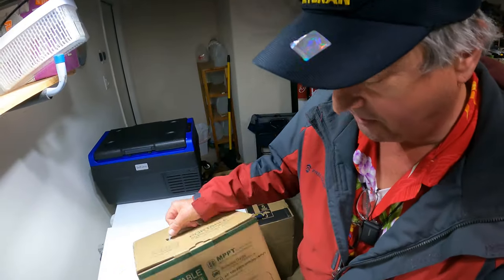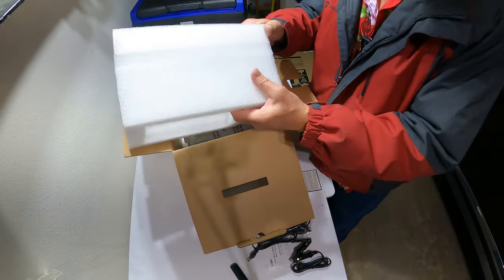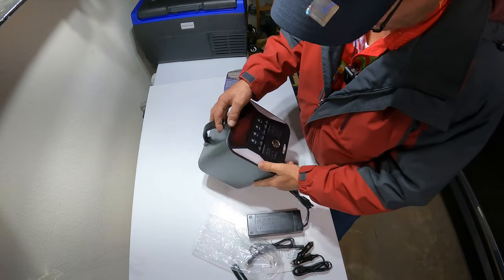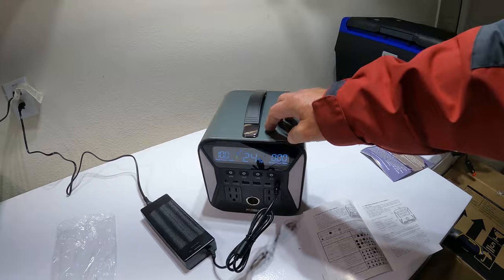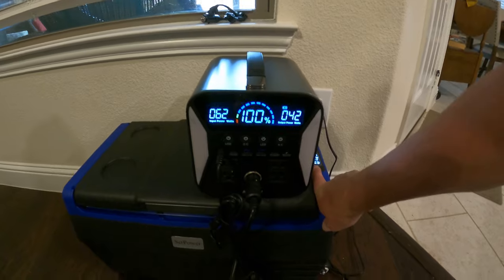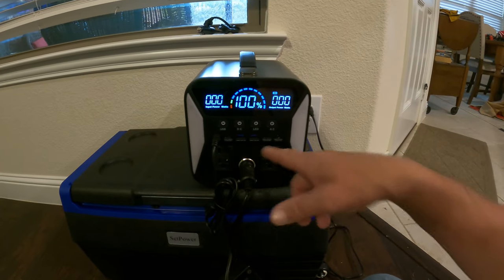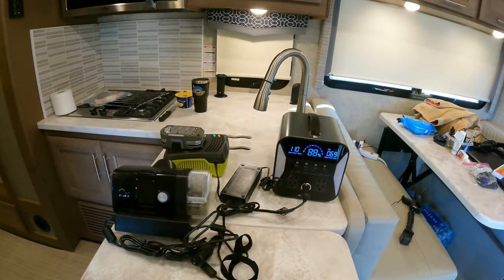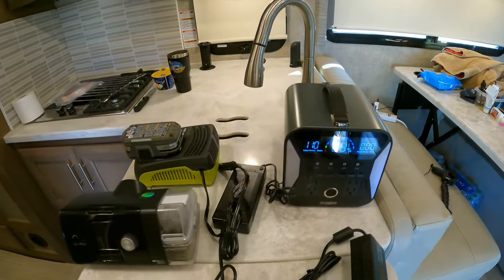Power For Tent?! Meet The AMPROAD Portable Power Station Epic 300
In my search for a power for tent solution I was introduced to the Amproad Epic 300 and I must say that I am impressed! This cube shaped solar generator is a fantastic solution for powering your c-pap machine as well as other electric devices when you are camping. This power for tent solution offers multiple charging options and can even be charged while it is in use!
Equipped with an on-board solar charge controller this power for tent unit can accept 200 watts of solar power. Encased in a solid metal case the Epic 300 lipo 4 battery bank is silent so you can use it at night to power your c-pap or By-Pap.
This power for tent unit weighs about 10 LBS so it will travel well! I have used it to power my c-pap unit for a good 8 hours of sleep with the tank and hose heaters both on the normal settings.
Join me as I explore this great power for tent unit the AMPROAD Portable Power Station Epic 300!